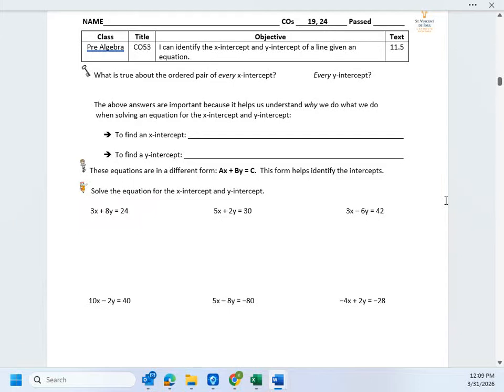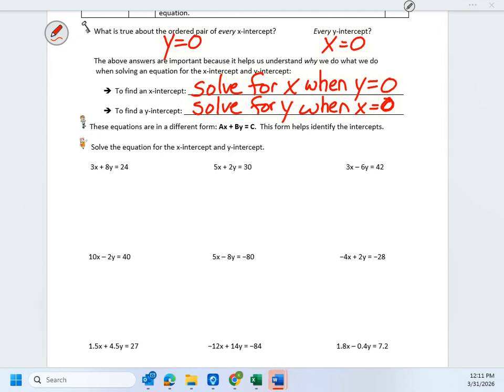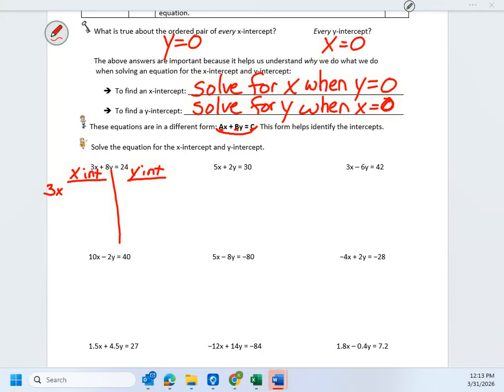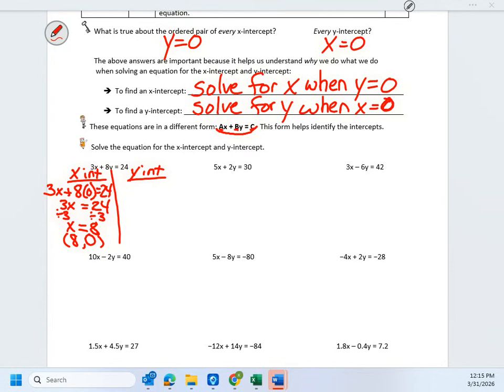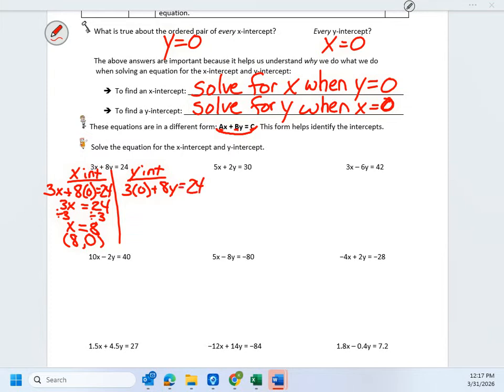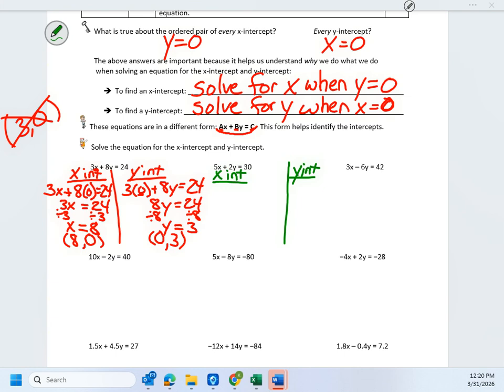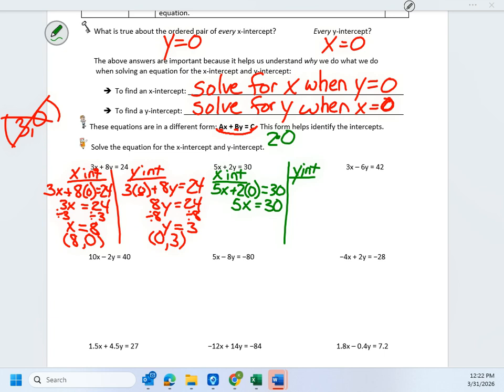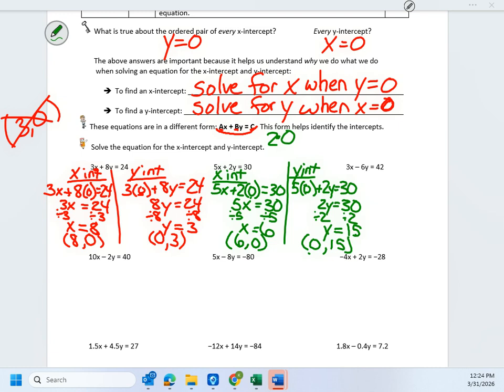3/31/26 PA CO53